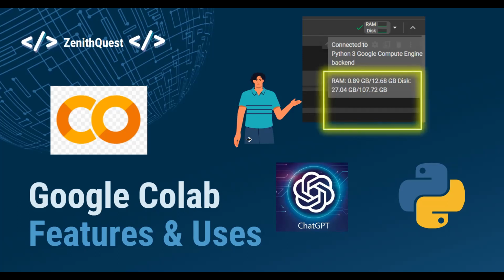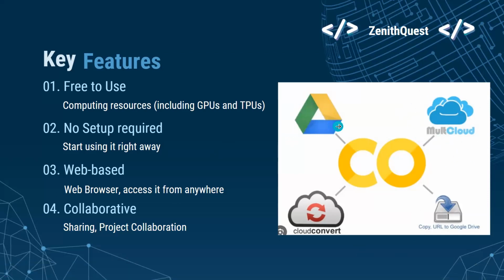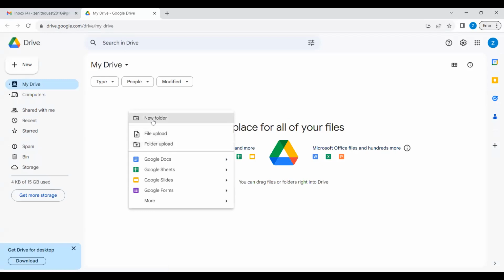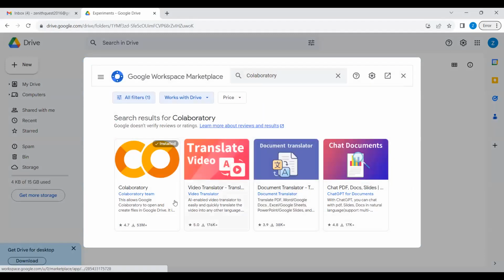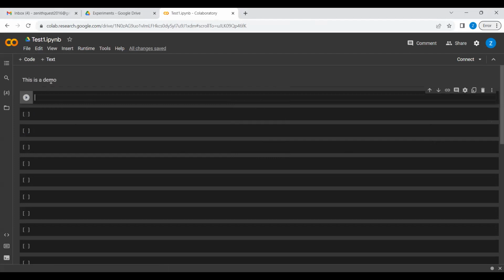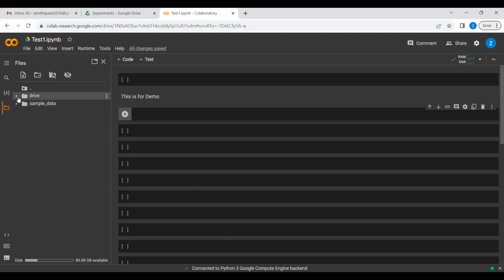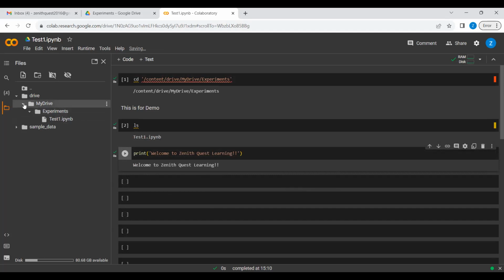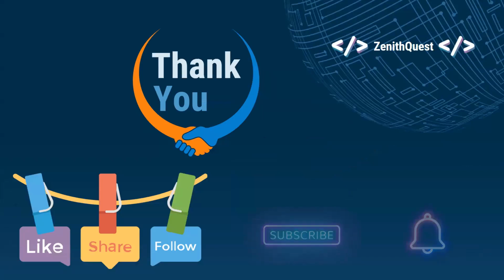Why is Google Colab the IDE of choice for data engineers?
Google Colab is a cloud-based Jupyter Notebook environment that allows data engineers to run Python code on Google's powerful hardware infrastructure. This makes it ideal for developing and training machine learning models, as well as for performing other data-intensive tasks.

Colab is free to use, and it does not require any setup or installation. This makes it a great option for data engineers who are just starting out, or who need to collaborate with others on projects.

Colab provides access to a wide range of hardware resources, including GPUs and TPUs. This can significantly speed up the development and training of machine learning models.

Colab is integrated with Google Drive, making it easy to import and export data and files. This makes it easy to share your work with others, or to collaborate on projects.

Colab is constantly being updated with new features and improvements. This makes it a good choice for data engineers who want to stay ahead of the curve.